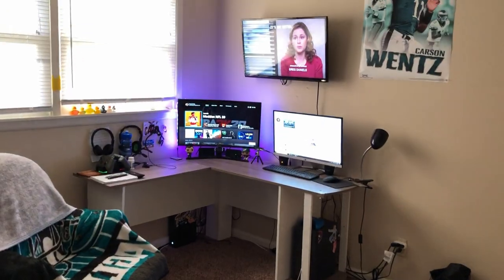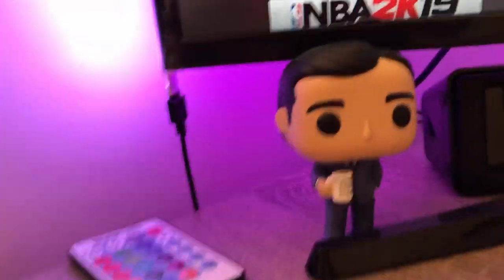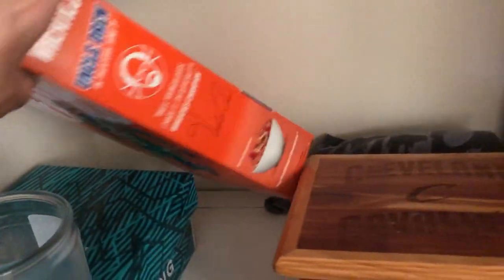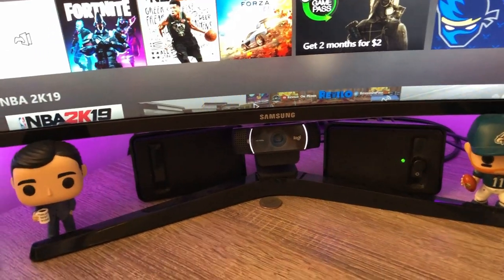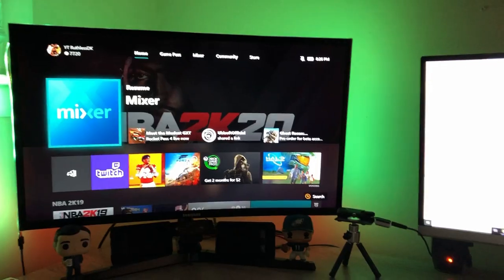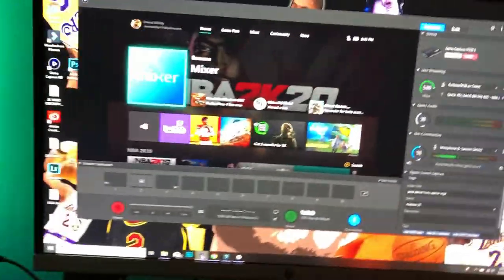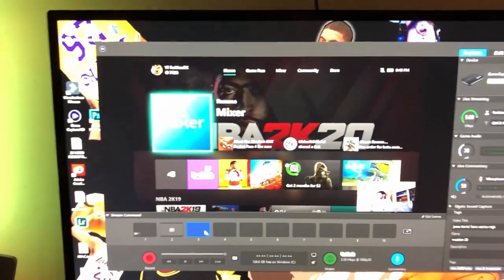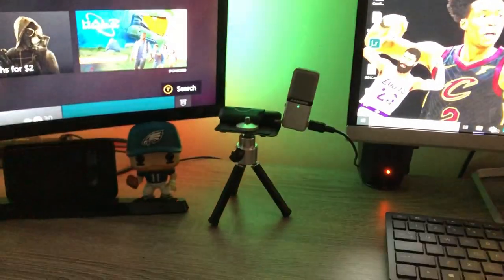MY GAME ROOM TOUR! BEST BUDGET GAMING SETUP 2019! BEST GAMING SETUP FOR BEGINNERS! GAMING SETUP 2019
ANY QUESTIONS PLEASE ASK! I record and stream like the pros for $1,000 read below to find where to get everything in this video!